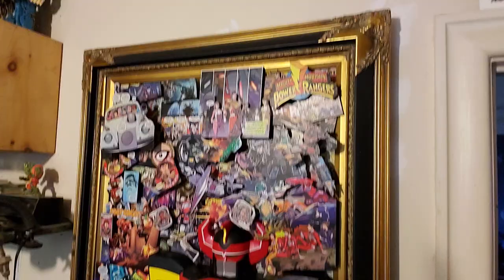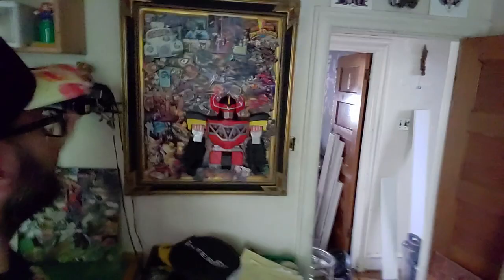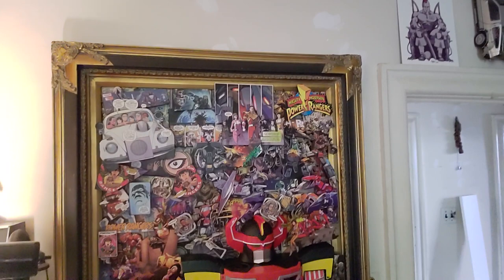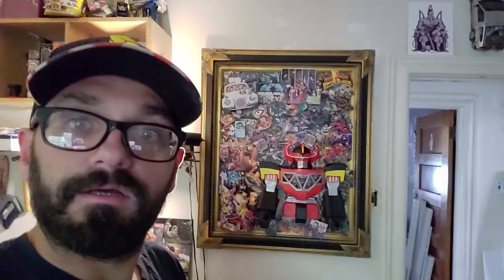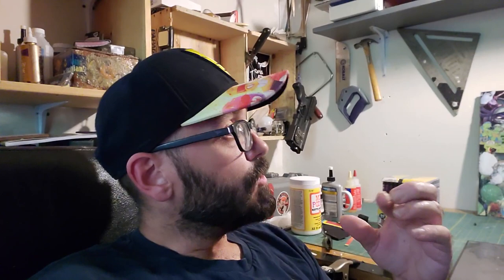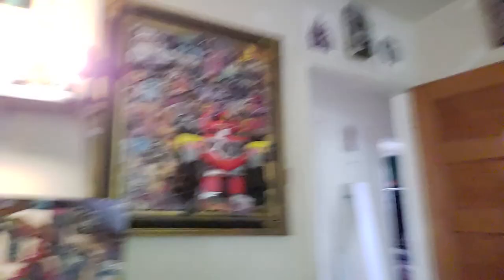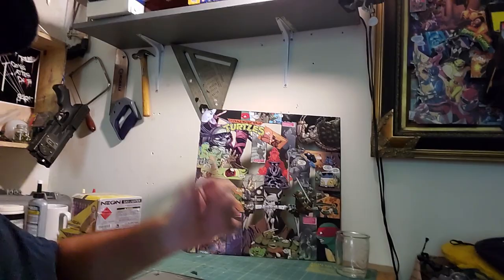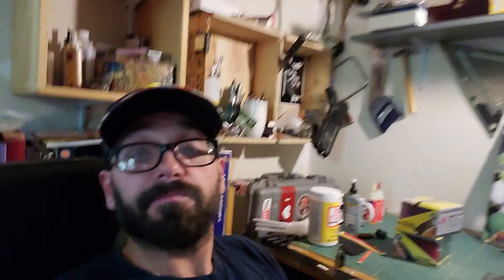Art Vlog #13 The POWER RANGERS 3D Collage is done!!!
Nazar Loun (Naztalgic)
Box #344
8001 Castor Avenue